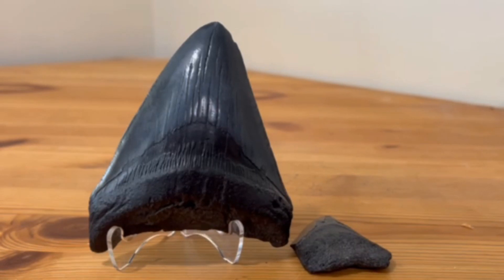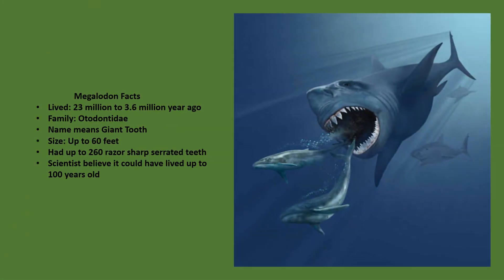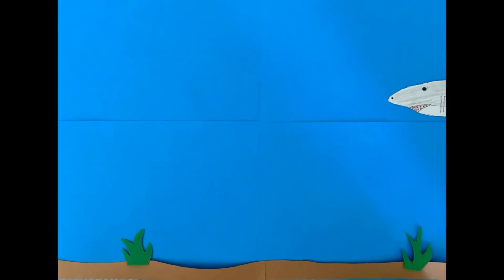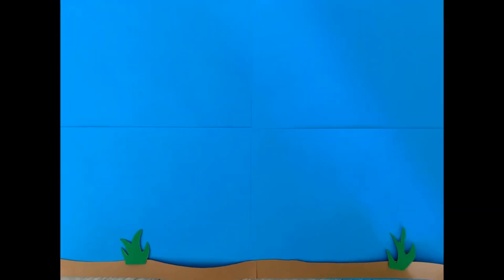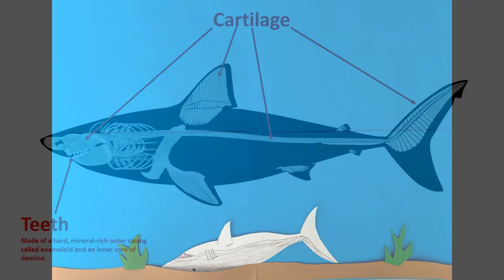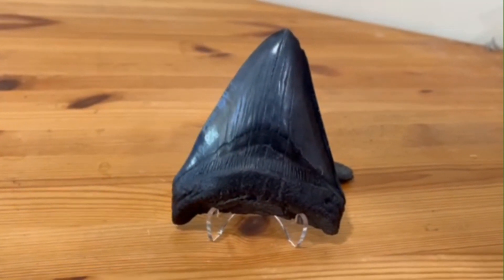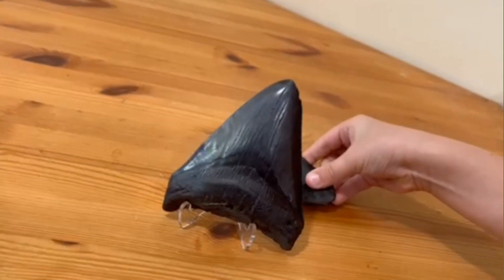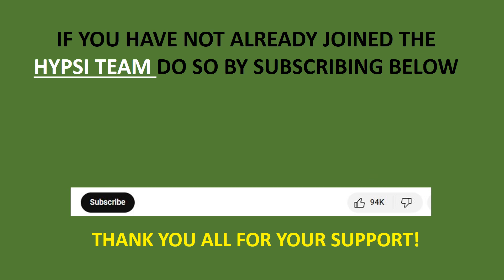Megalodon Teeth Fossils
This video discusses one of my favorite subjects, fossils. Specifically Megalodon Teeth Fossils. We'll talk about why we find fossil Meg teeth, but not skeletons of these awesome prehistoric sharks! I'll show you some of the specimens in my collection, and we'll talk about what to look for when you are buying these cool fossil teeth, and why they the fossilized teeth are black and not white like those on a living shark. ​⁠@Hypsie_Video_Productions megalodon fossils shark sharks prehistoric prehistoricpredators megalodon finding fossils